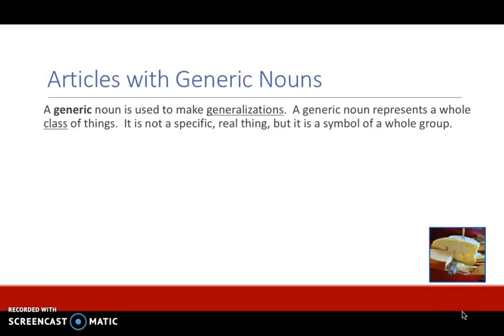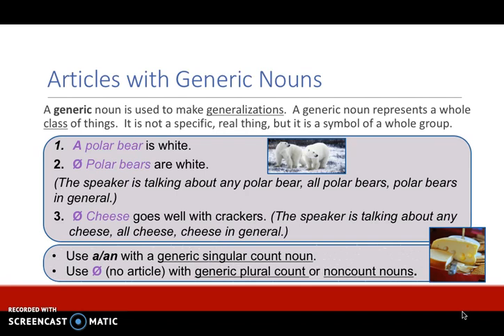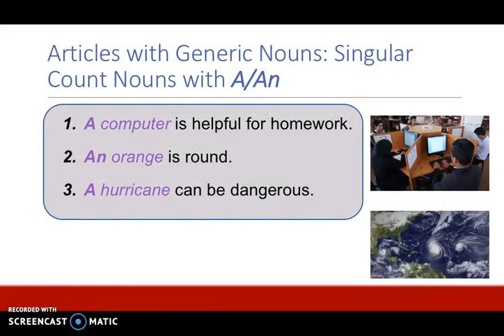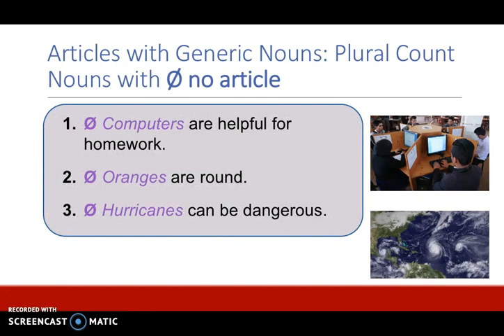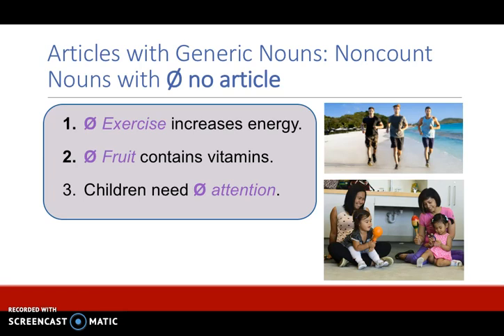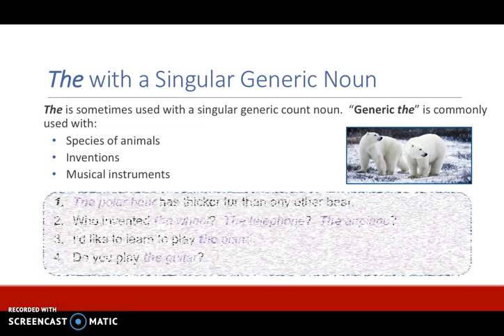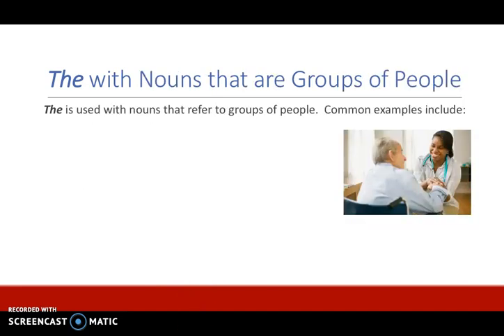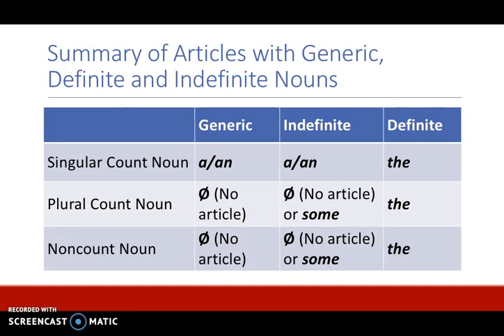Articles with Generic Nouns